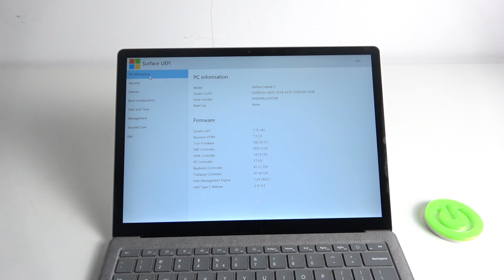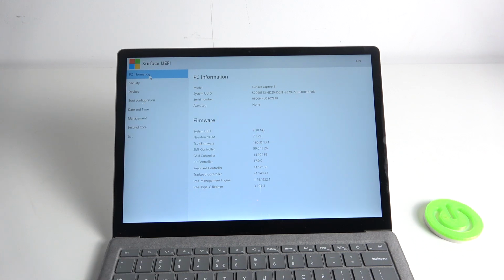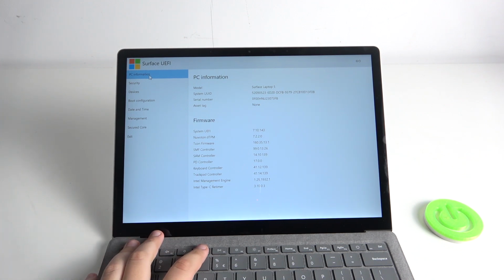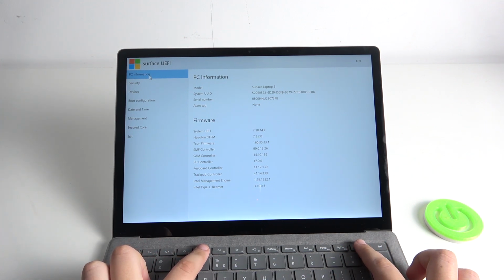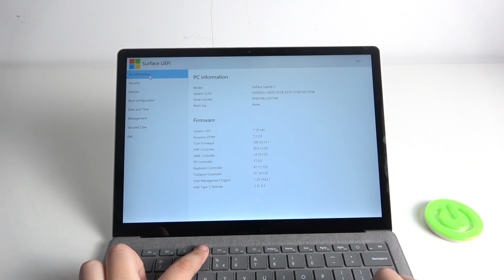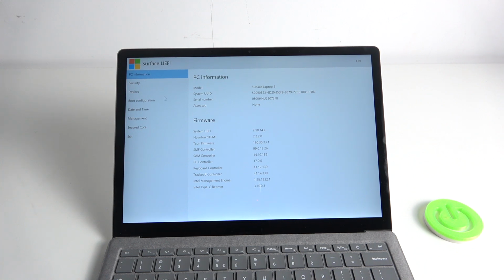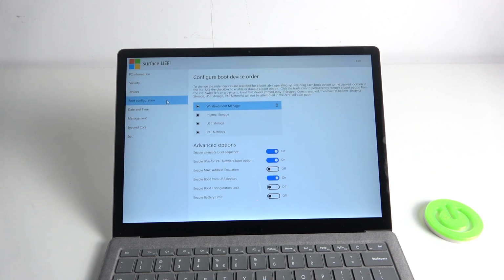Microsoft Surface 5 - How to Turn On Battery Limit | Enable Battery Preservation Mode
Hello! In this guide, we’ll explain how to enable the battery limit feature on your Microsoft Surface 5. Activating this option helps prolong battery lifespan by limiting its charge to a certain percentage, ideal for devices often plugged in for extended periods. It's a smart way to ensure your battery remains healthy over time.

How to Activate Battery Limit on Microsoft Surface 5?
How to Use Battery Preservation Mode on Surface 5?
How to Manage Charging Limits on Microsoft Surface 5?